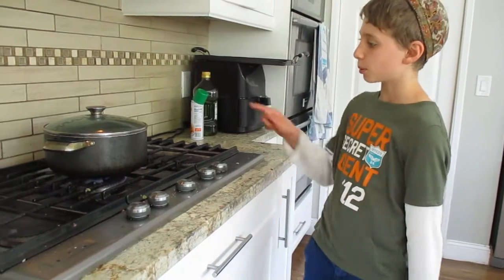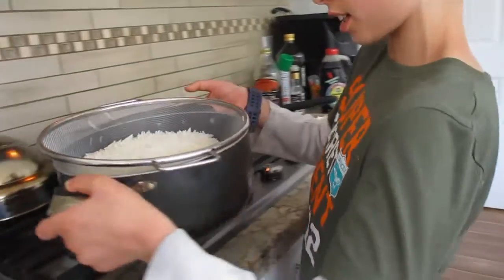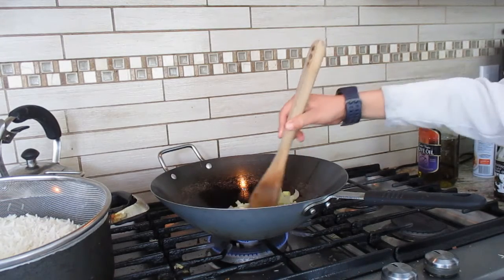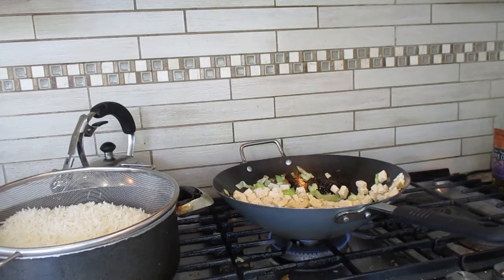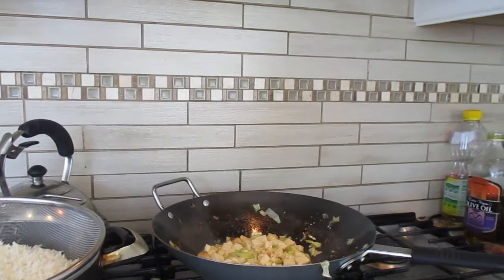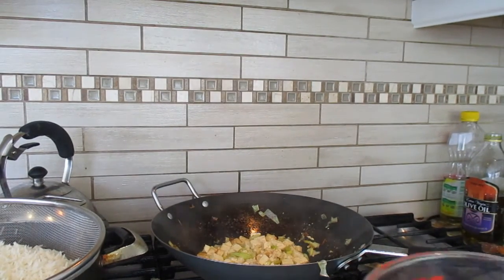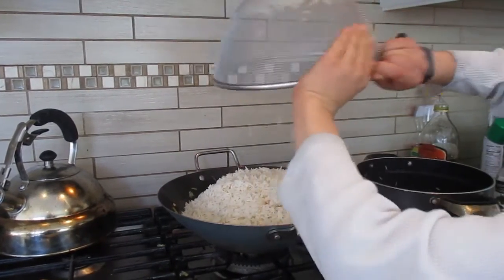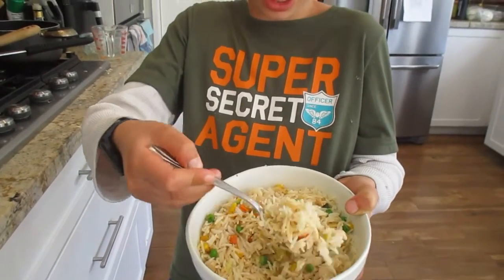How To make Persian Rice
This is easy just pay attention to instructions. Enjoy!